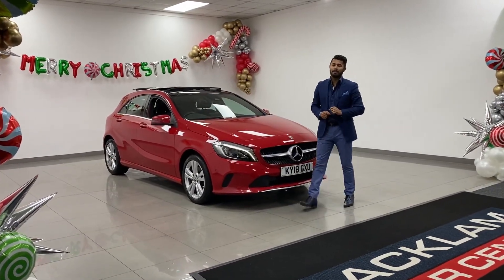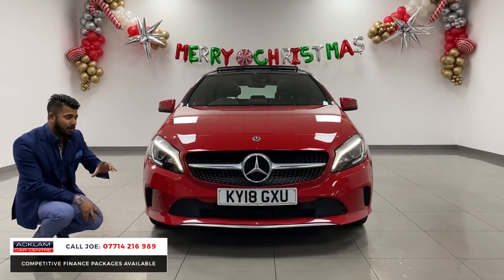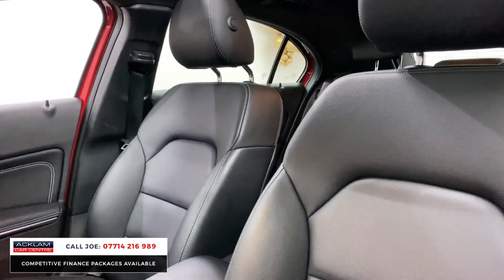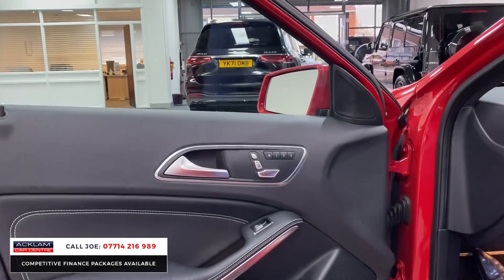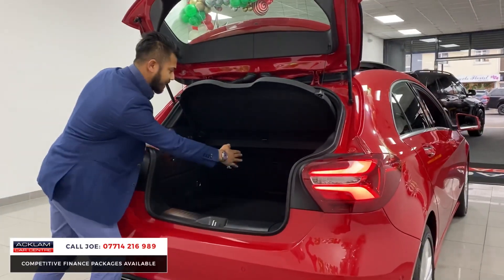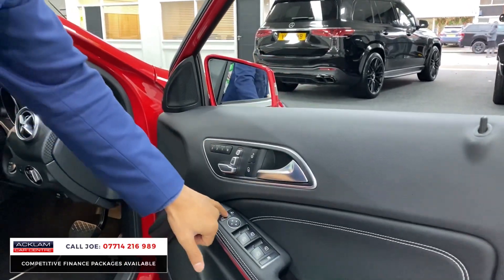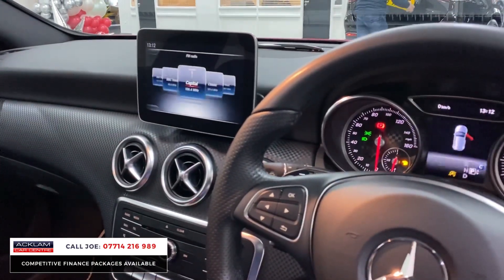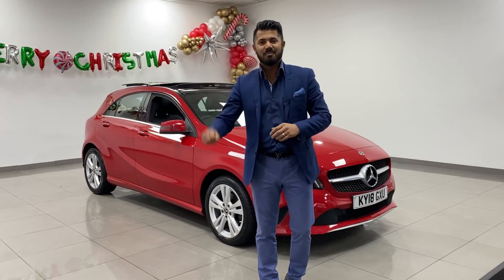2018 Mercedes A200 2.2D Sport Premium Plus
An incredible opportunity to own a beautifully presented Jupiter Red Mercedes A-Class with sports appeal & range topping specification including a Sliding Panoramic Sunroof, Heated Electric Memory Seats, Full Leather + much more